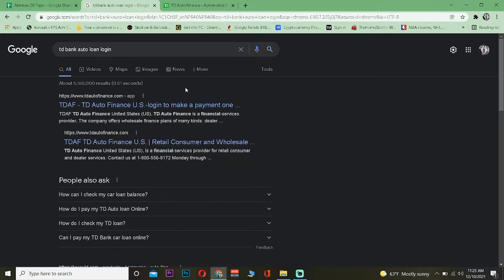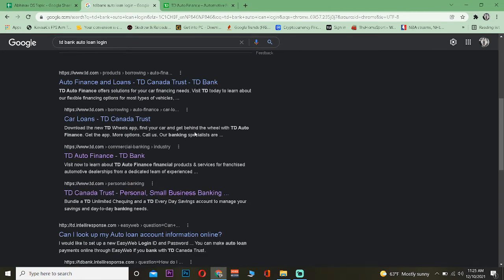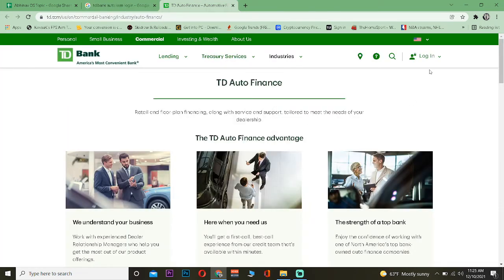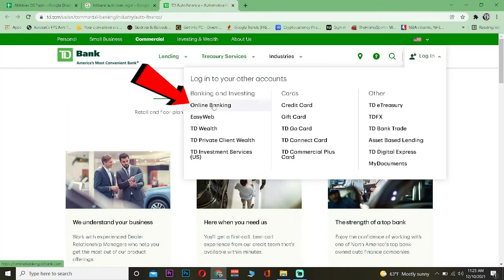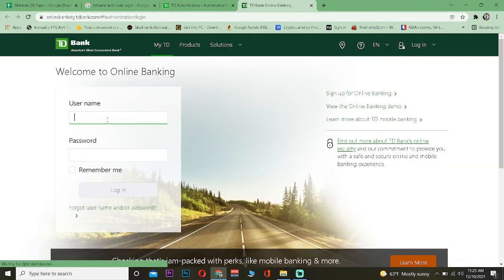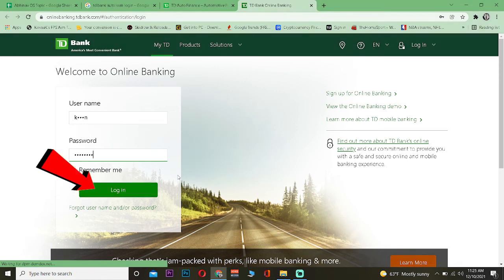How to Login to TD Bank Auto Loan Account (2022)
This video walks you through the step by step instructions on how to login to TD Bank Auto Loan account.